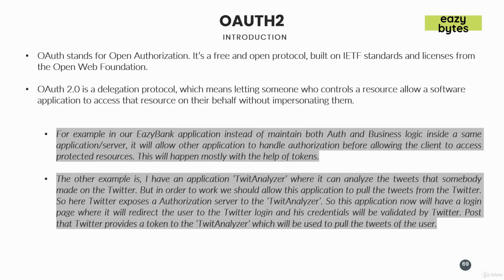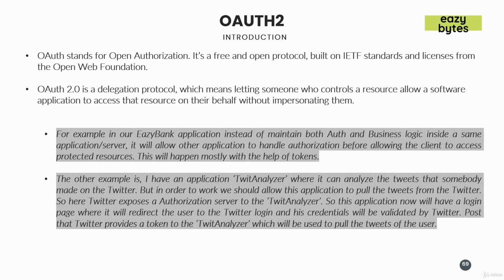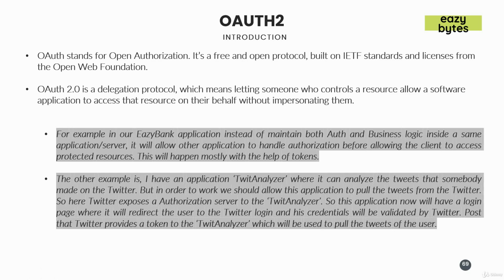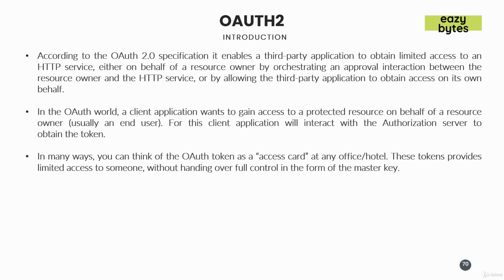002 Introduction to OAUTH2